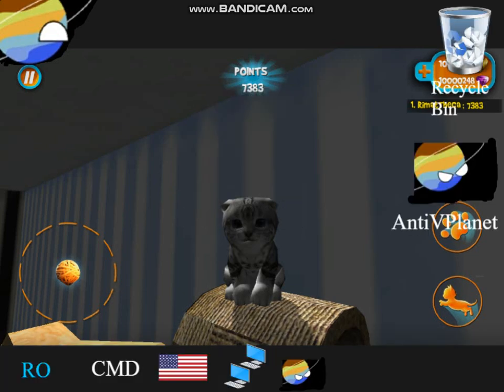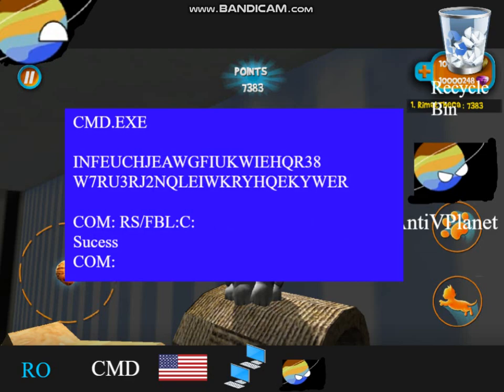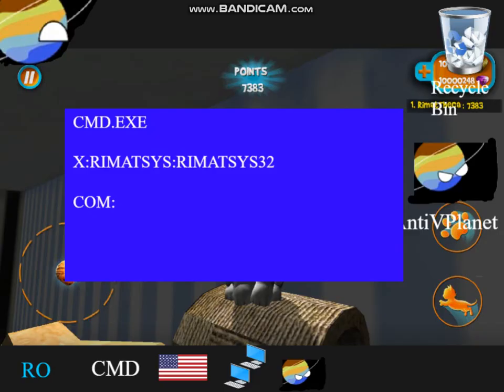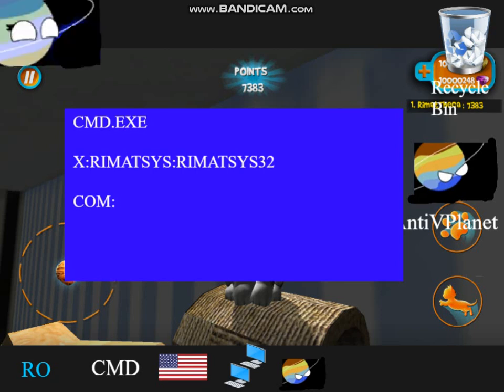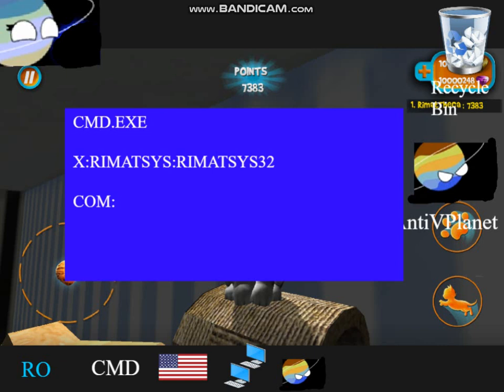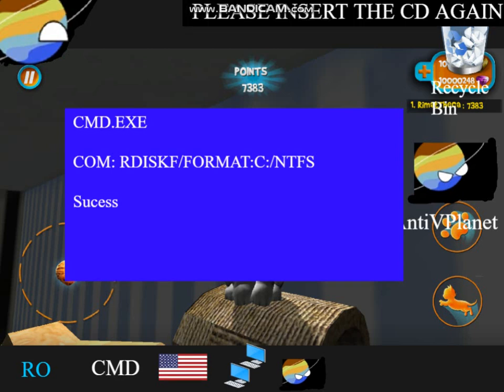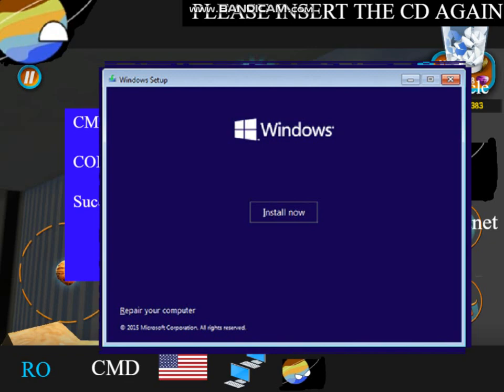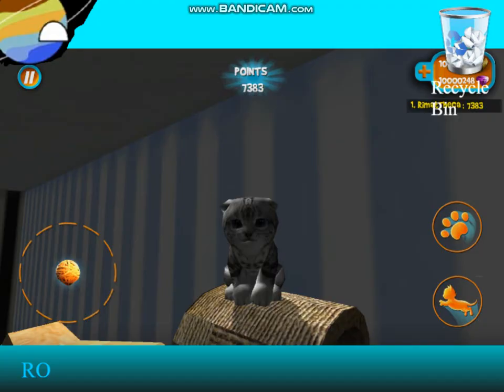IDK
*Important Rule:*
NO DISRESPECT TO MY CONTENT/FYP-RELATED COMMENTS (Instant hate, comment deleted, permanently blocked, enemy declaration)